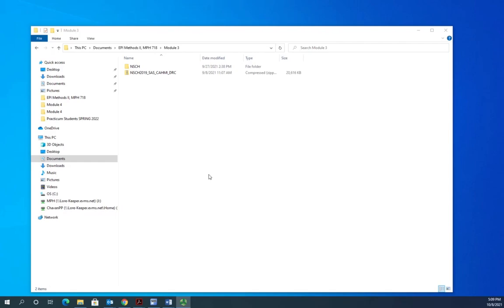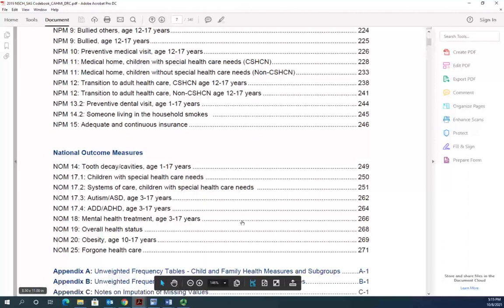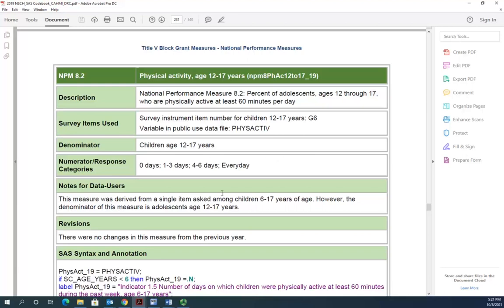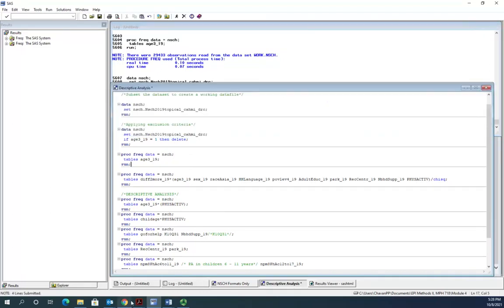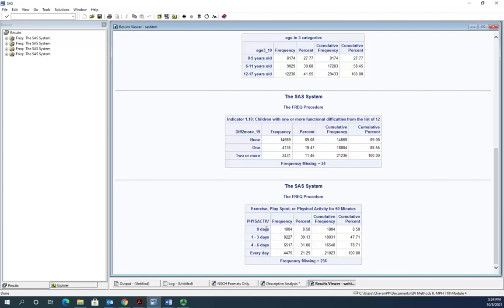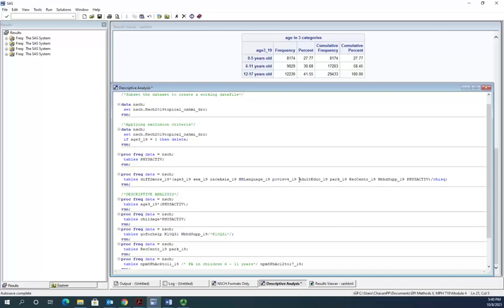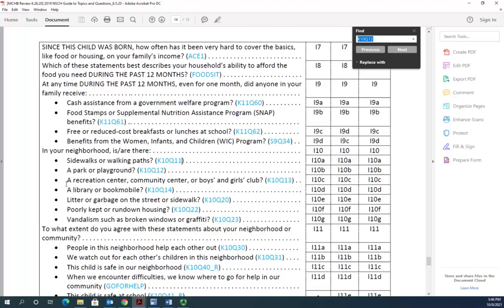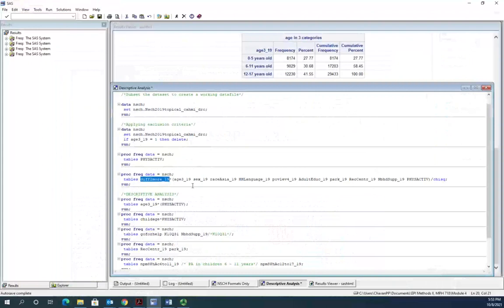Descriptive analysis using SAS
How to select variables for descriptive analysis using the SAS codebook and 'guide to topics and questions' document provided by NSCH.